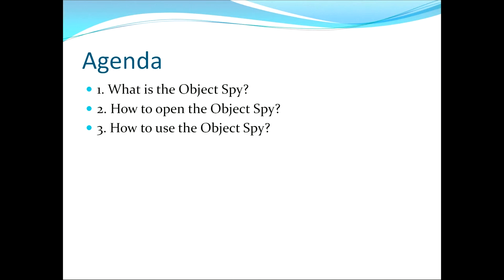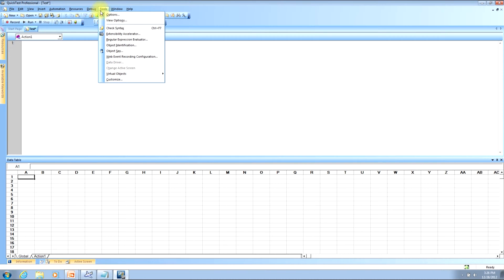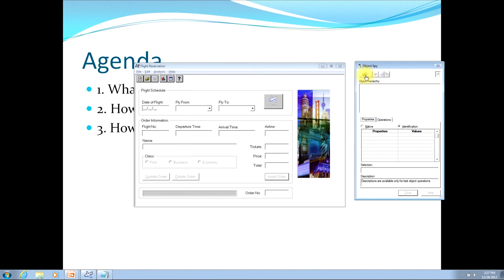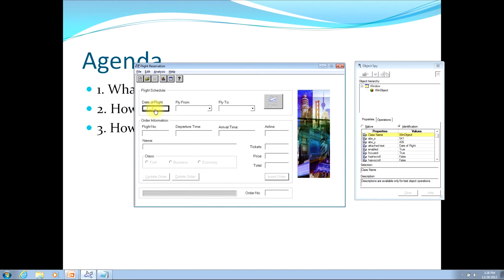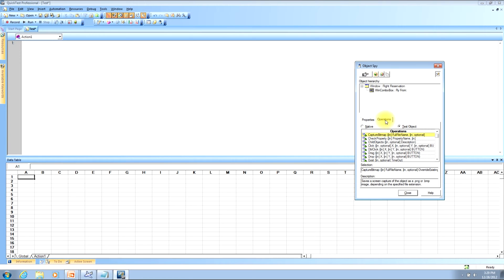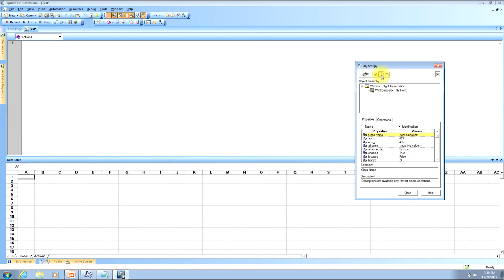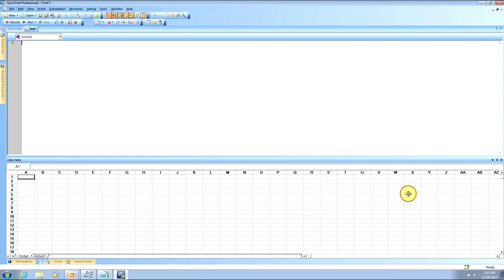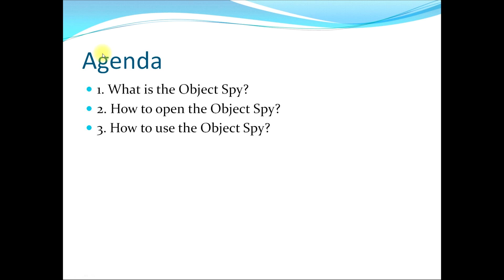QTP Video Tutorial: How To Use Object Spy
This video tutorial will give you an overview of the Object Spy tool.  The topics include seeing an object's hierarchy, adding an object to the Object Repository, copying an object's properties and its values to the clipboard, seeing an object's properties and its values, and seeing the operations that are available to be performed on the object.